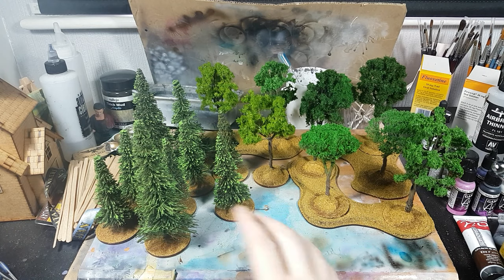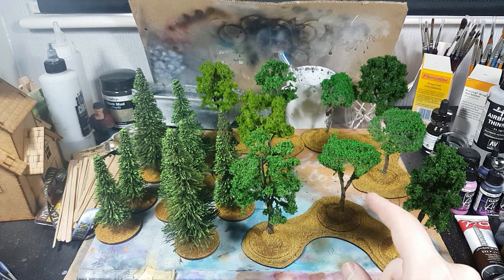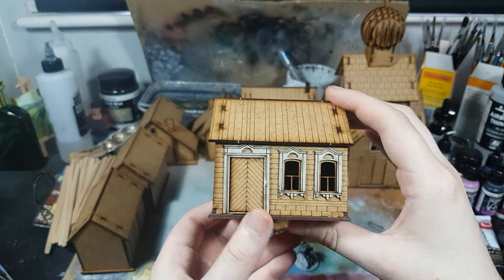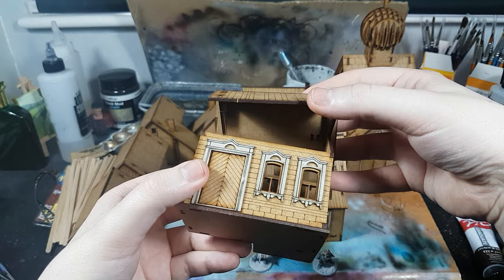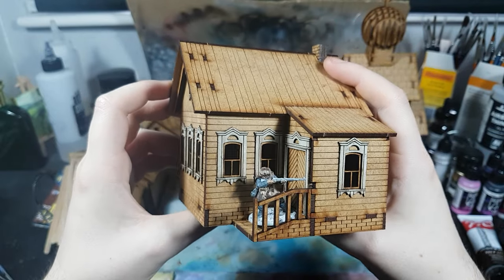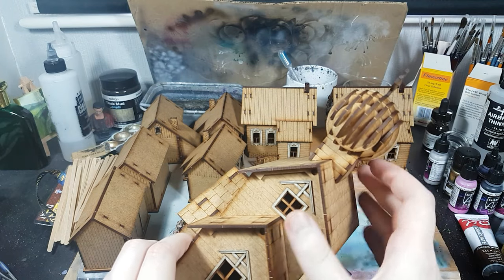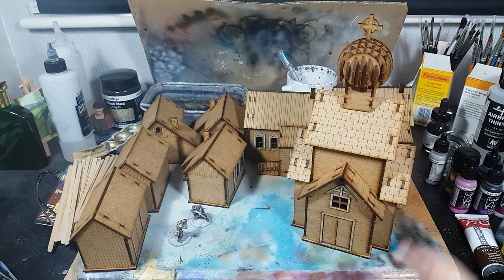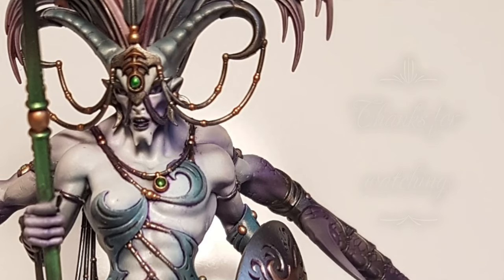Chain of Command Hobby Progress 002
Hi all, hope you are all well :)

Managed to get all my Russian buildings build as well as a good bit of progress all my trees.

I gave a better look at all the buildings and used one of my panzergrenadiers, from warlord games, for scale. Must say I think they will do very nicely for my Chain of Command games.